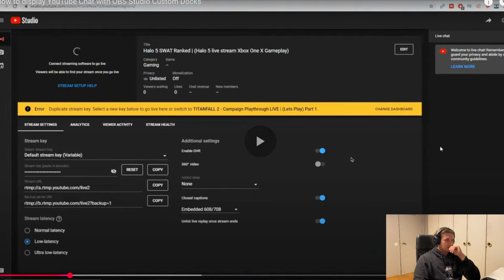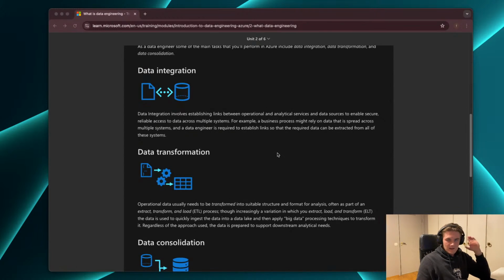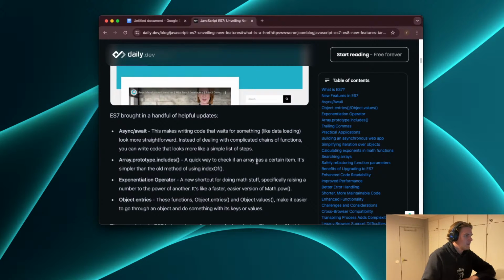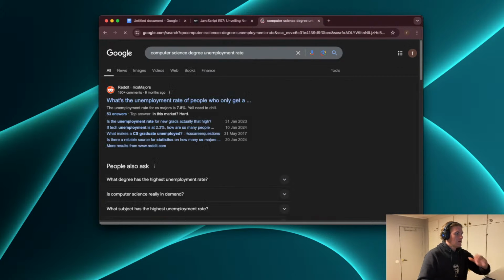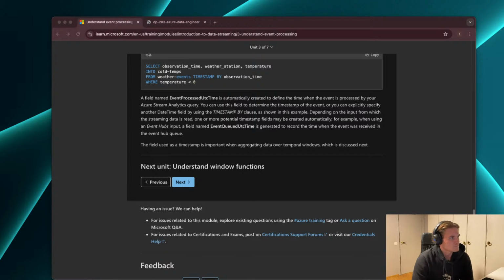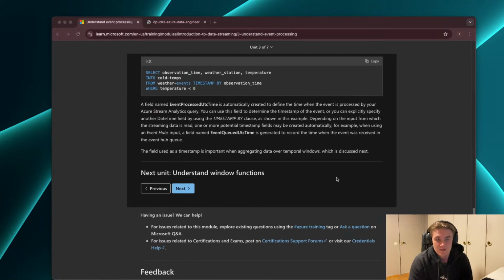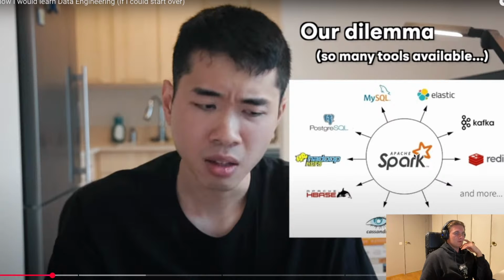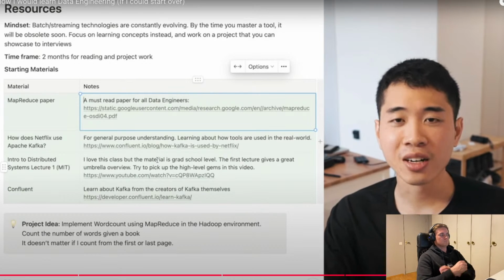Coding Until Im Hired